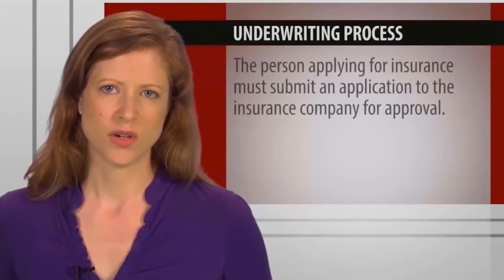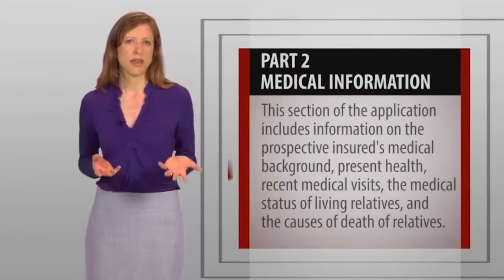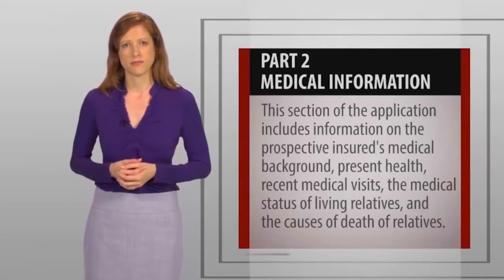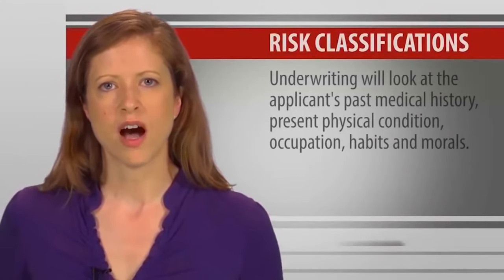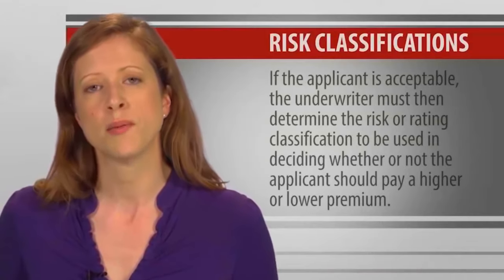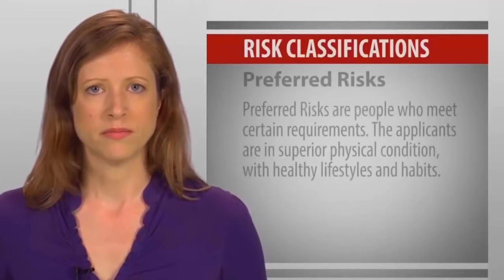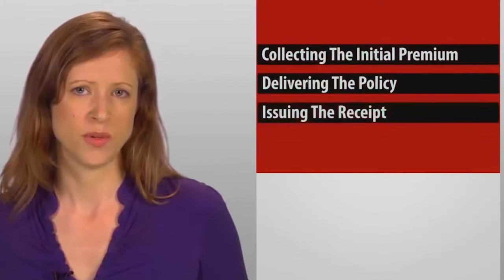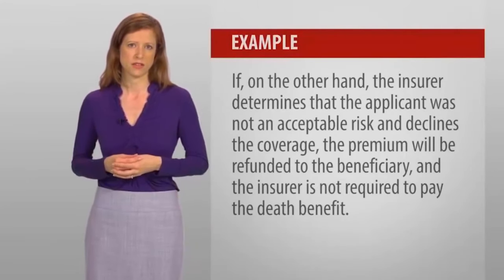6 Life Insurance Underwriting and Policy Issue